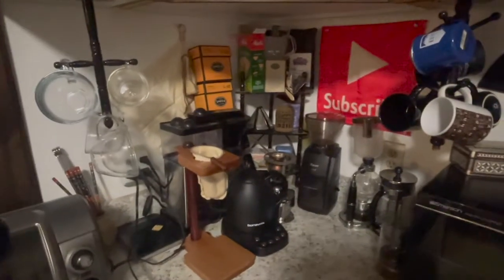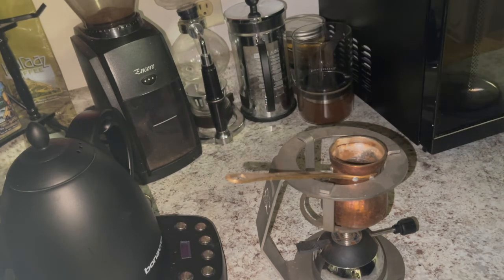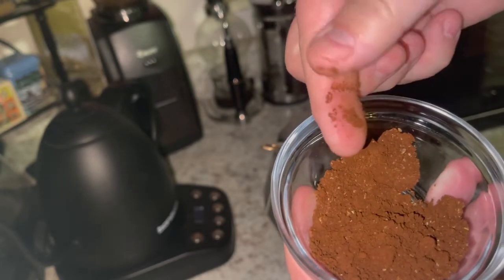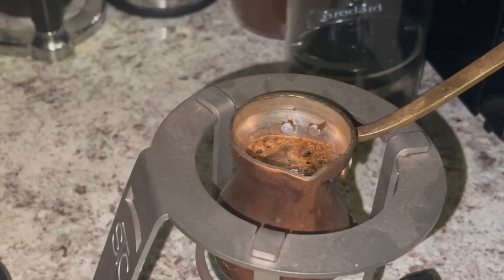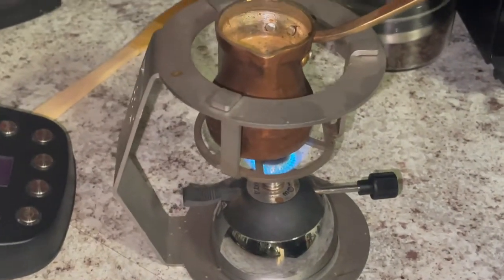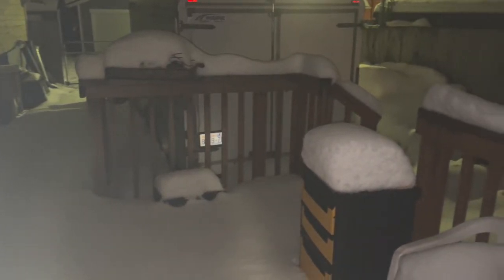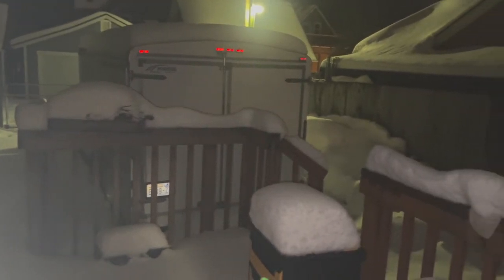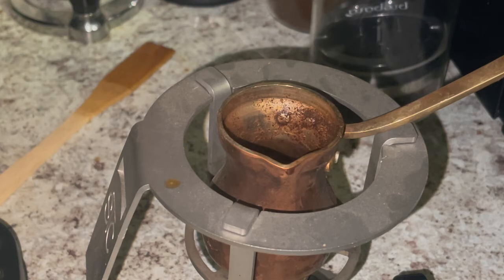How to make Awesome Turkish Coffee ibrik coffee and channel update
In this video, the Traveling Coffee Guy currently the (Stay-at-home coffee guy) Shows you how to make awesome Turkish Coffee with the Specialty Turkish Coffee portable travel coffee brewing kit. He also updates everyone on what he has been up to, why he hasn't been uploading recently, and what's about to happen with the channel.

shorturl.at/dfsB3